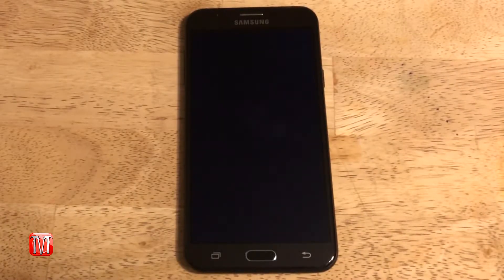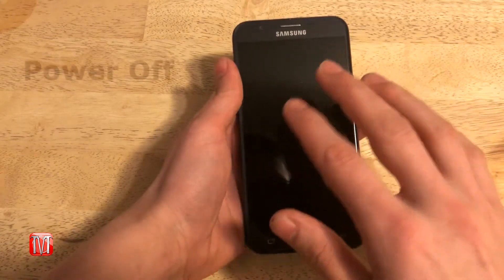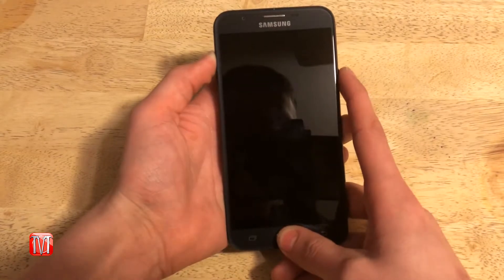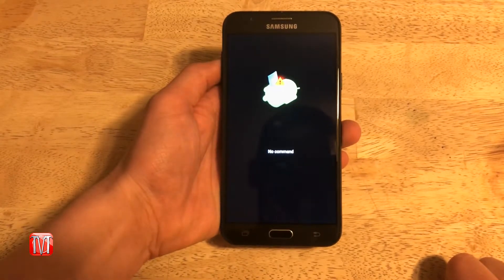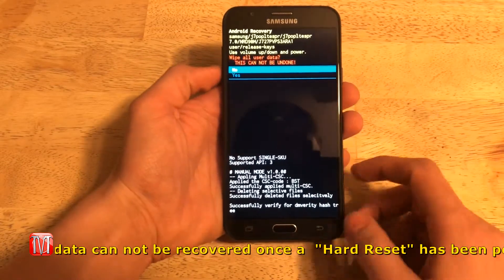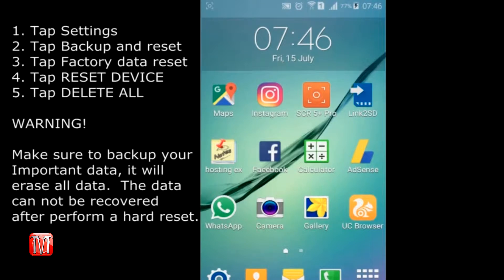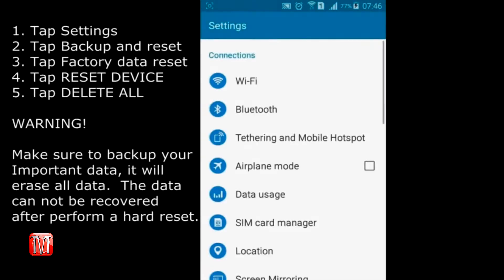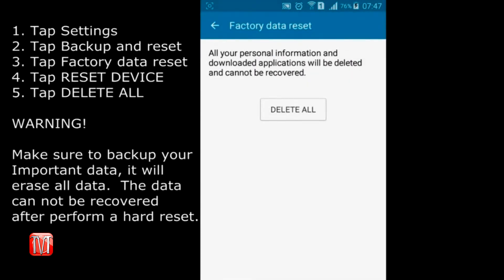How To Factory Hard Reset a Galaxy J7 Phone (Perx, Prime, Pro, Sky & V)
MAGS How To Videos - How To Factory Hard Reset a Galaxy J7 Phone (Perx, Prime, Pro, Sky & V)

In this video I will help show you, how to factory/hard reset a Samsung Galaxy J7 (Perx, Prime, Pro or Sky) Phone. This method should also work with earlier models (J, J2, J3, J4, J5, J6). There are two methods, one incase you can not log onto the phone, and the seconded if you have access and can open the settings app.